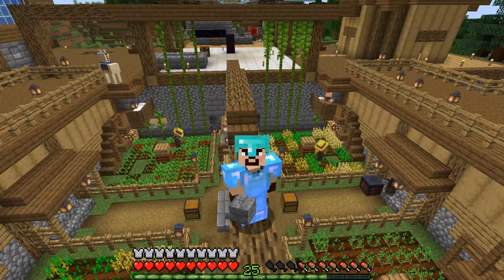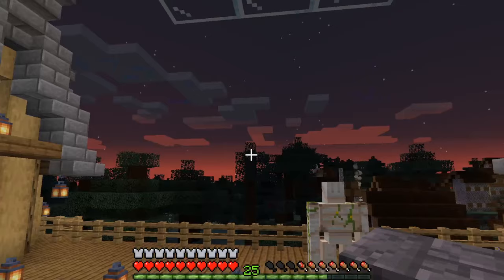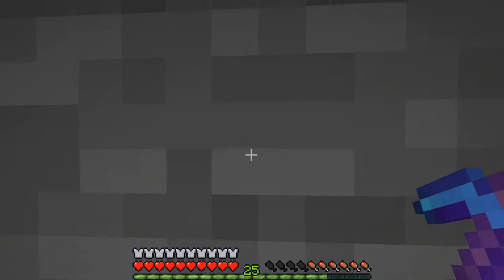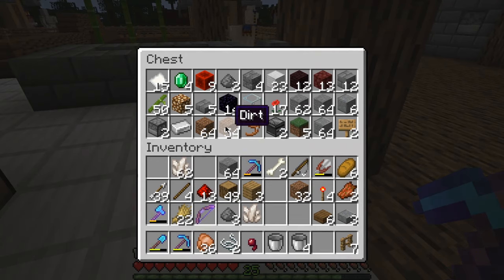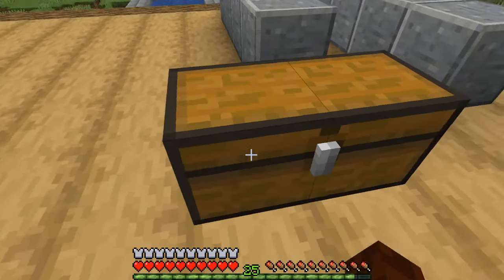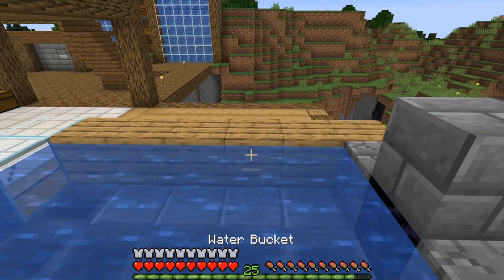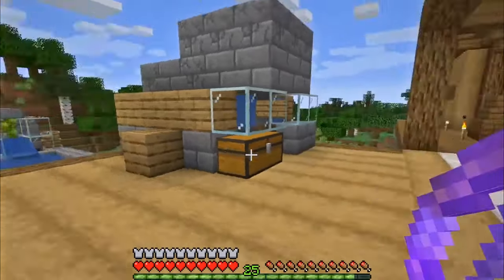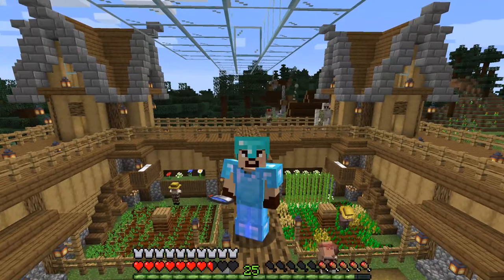SMOOTH STONE GENERATOR 4,800 per hour!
Minecraft survival, 4,800 per hour smooth stone generator.
This generator is very reliable, uses no redstone, and is fast. I highly recommend this setup for all your early game stone needs!